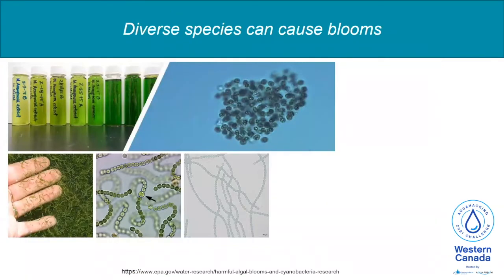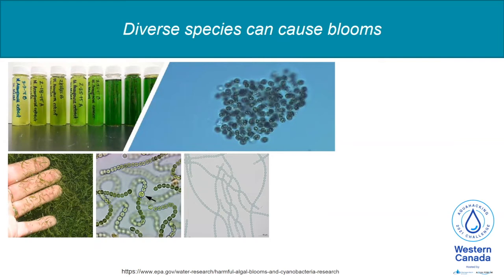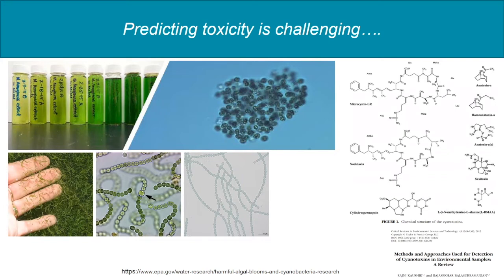Western Canada AquaHacking Challenge - Toxic Algal Bloom - Webinar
Water Issue led by Helen Baulch from the University of Saskatchewan and Heather Larrat from Larratt Aquatic (aka Water Issue Leaders, WIL)